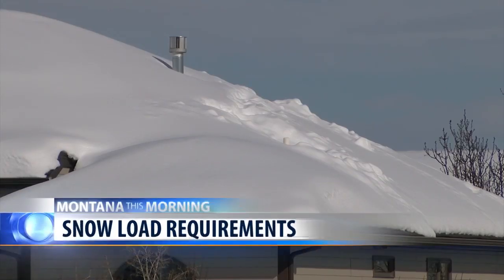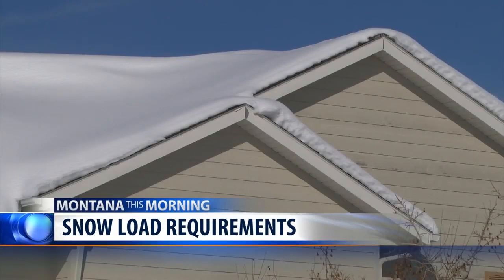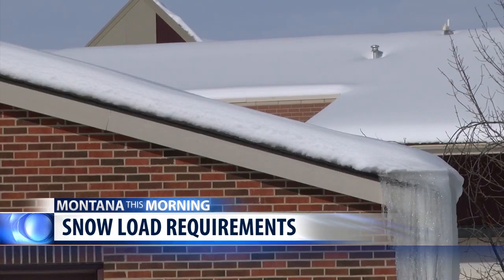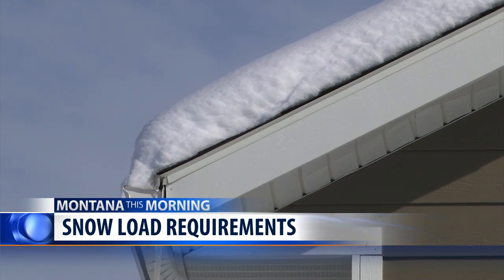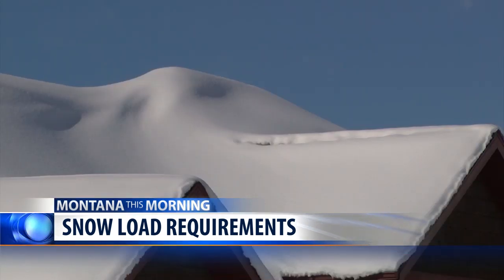Home and business owners advised to know warning signs for roof snowpack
With the heavy snowpack this winter, home and business owners are advised to know the warning signs of potential damage to roofs.